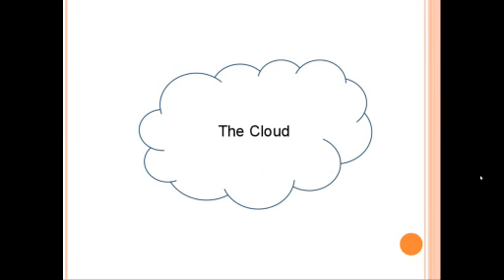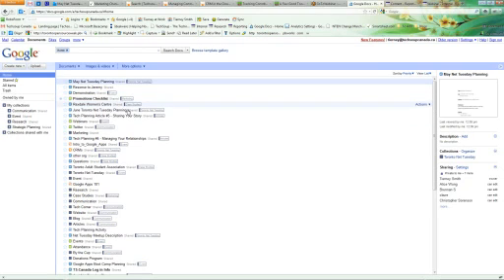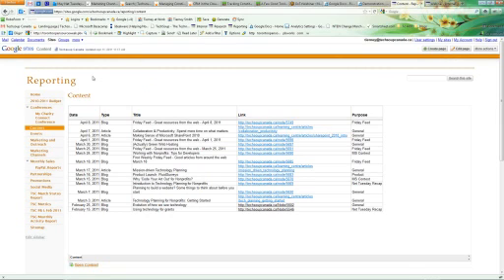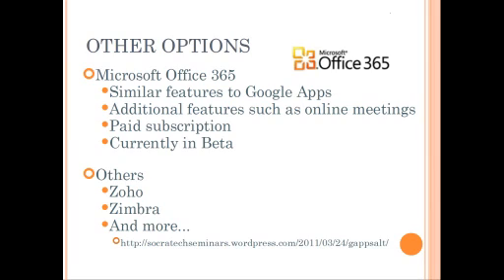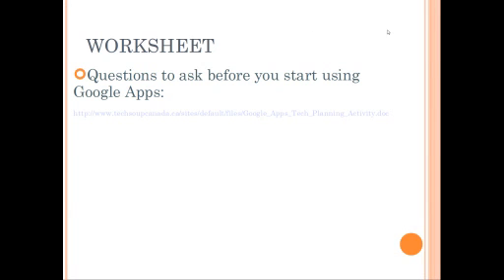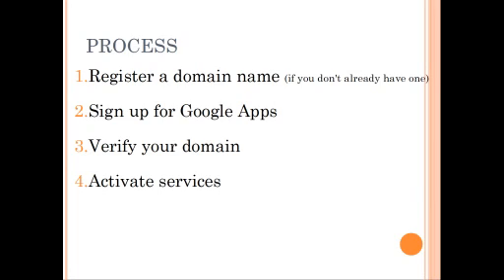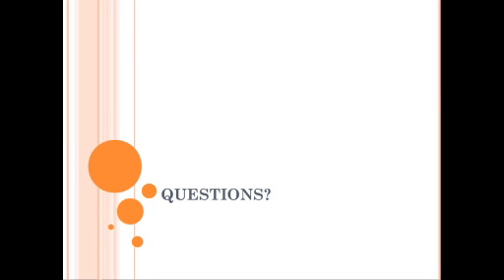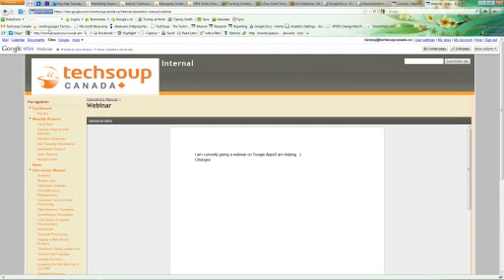Webinar: Google Apps 101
This webinar covers:
* What is Google Apps?
* Is Google Apps right for me?
* Getting started with Google Apps